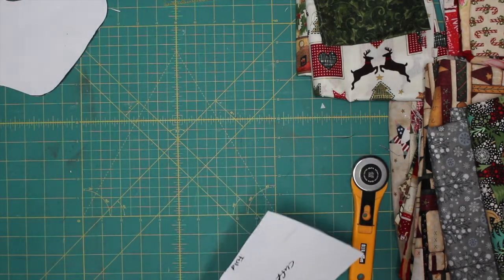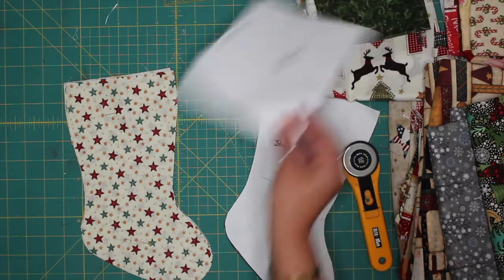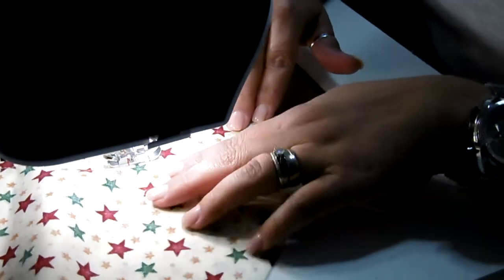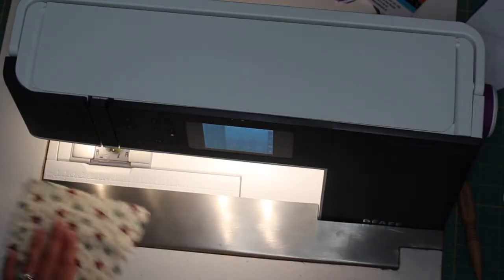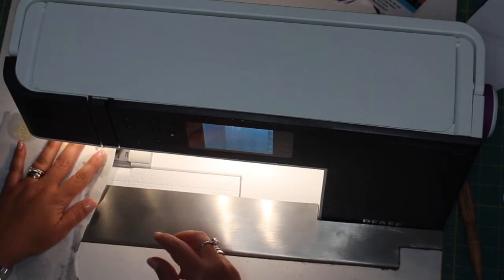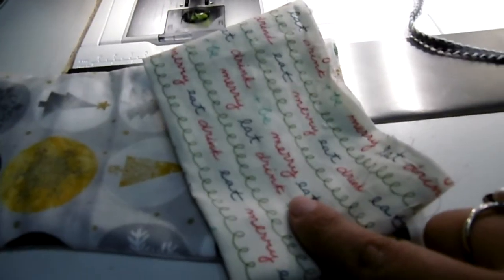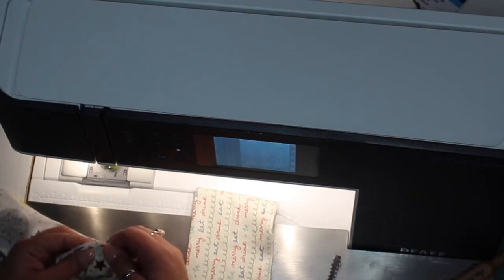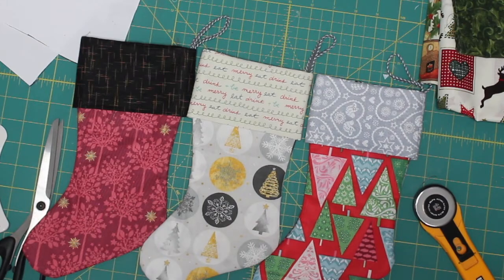Easy Christmas stockings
Hi everyone , here is video on how to make Christmas stockings ..on time for Christmas wink wink
note: for the cuff you need to cut 1/2' shorter or sew 1' this because the cuff only have 1 seem and the stocking 2 seems .

music happy little elf  from AUDIONAUTIX.COM